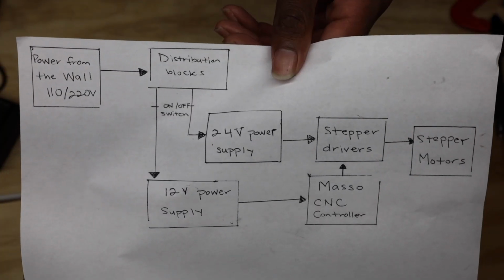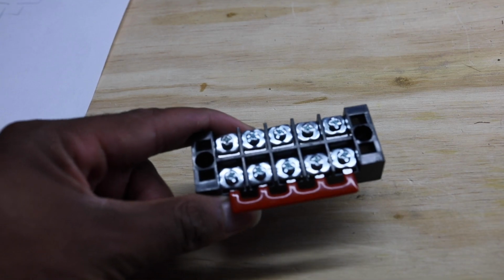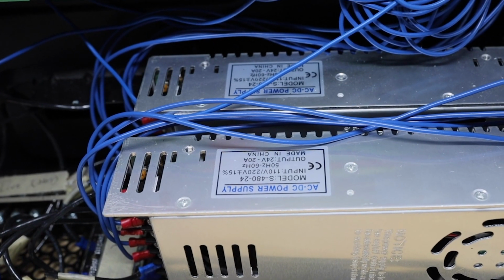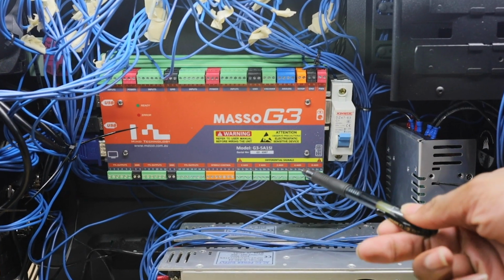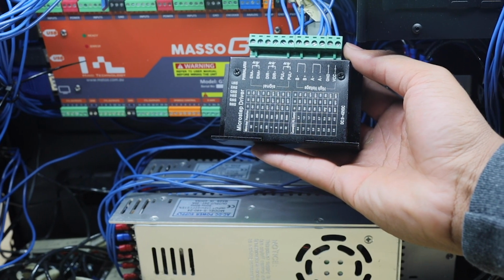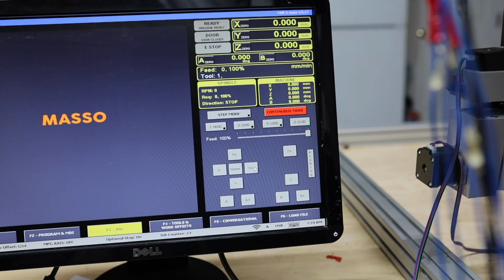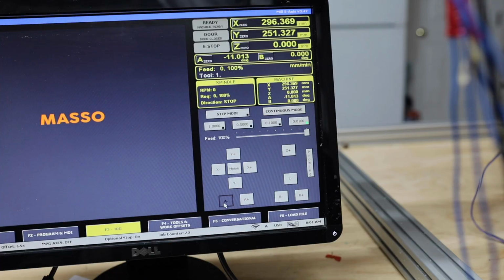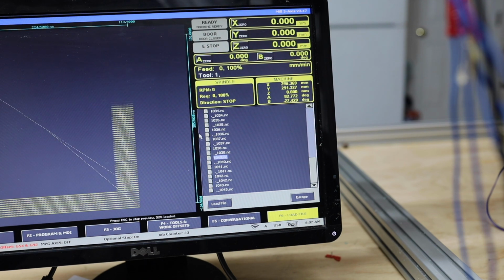DIY 5-Axis CNC Build( Part 4: Electronics/Controls )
Build Vlog #4 in the series. In this video, I show you all how I built my CNC control box. Then I show  how the machine moves and jogs. You don't want to miss this one!

Version 1 AB Head out now watch till end of the video for details.

If you leave a tip when downloading the stl's from thingiverse and send a screenshot of the confirmation to  I will give you a 20% a discount on all future for sale plans